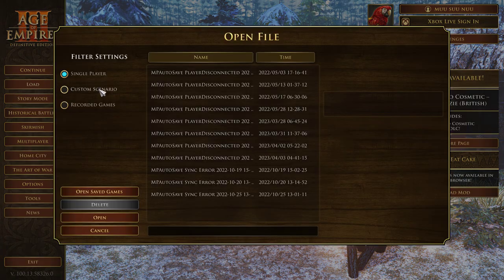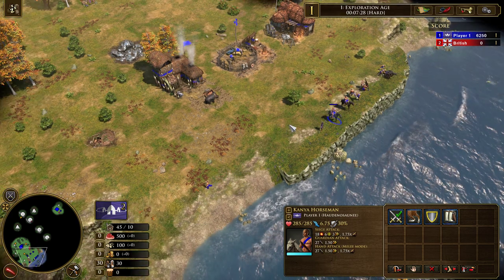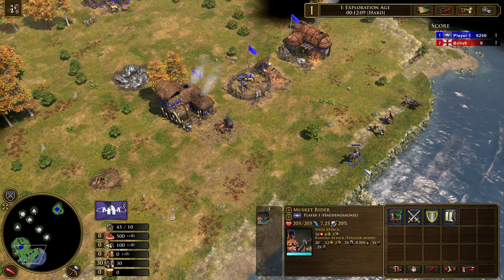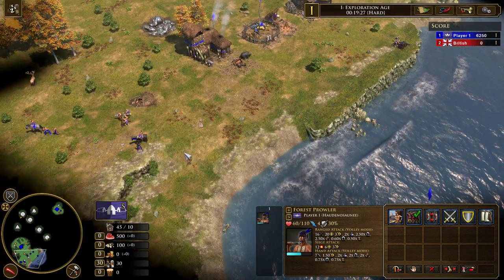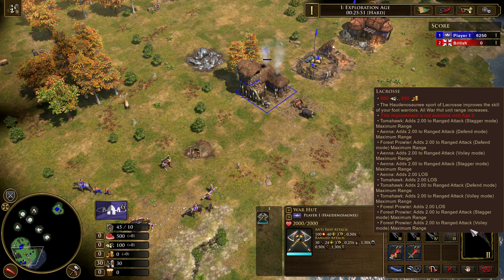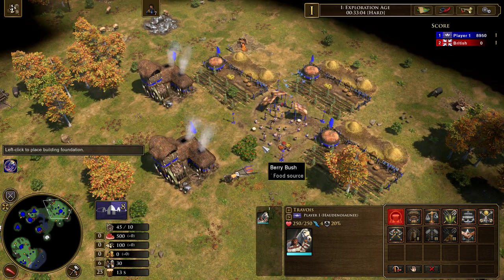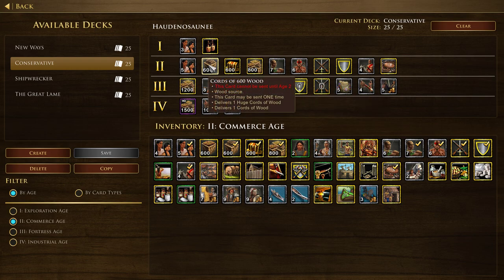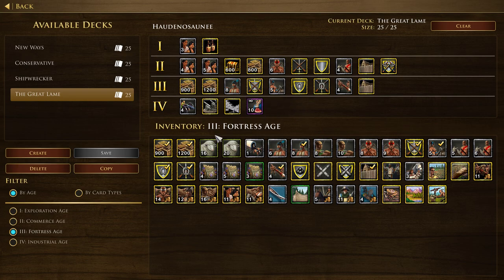[Tutorial] Iroquois (Part 1)... How to Play Iroquois at Mid-Level ELO | AoE3 Ranked 1v1 Guide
I. Intro

 A. 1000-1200 ELO tutorial designed for intermediate to advanced players.

 B. Name.

 C. Brief History.

 D. Powerful in Age2 and Early Age3. Serious Weaknesses, especially in siege.

II. Unit Overview

 A. Colonial Age Units.

  1. Aenna.

   a. Cheap.
   b. Terrible animation.
   c. Fast.
   d. How to fight with them. (Don't overmicro)
   e. Upcoming changes.

  2. Tomahawk.

   a. A little worse than a musketeer.
   b. Bad animation.
   c. Excellent against cav in melee.
   d. One of your only ways to siege.
   e. Don't trade with musketeers 1 for 1.

  3. Kanya Horseman.

   a. A little worse than a hussar.

    i. Cheaper (175 vs 200)
    ii. Fewer HP but higher Range Resist

   b. Always get veteran upgrade right away in Age3.
   c. Learn when you need to make a stable.

  4. Never have vils on gold in a Colonial Age Situation.

   a. 50g for hunting dogs.
   b. 150g for Lumber Ceremony.
   c. No more gold needed unless aging up.

 B. Age 3 Units.

  1. Forest Prowler.

   a. One of the best skirms in the game.
   b. Looks cool.
   c. Great animation.
   d. Can go stealth.

  2. Musket Rider.

   a. Cheaper than a dragoon (155 vs 180)
   b. 5 more HP but 2 less range damage
   c. Not as good at raiding eco as in the past.
   d. Should be massed early to deal with falconets.
   e. New Ways (Ranged Cav Caracole) makes them way better.

  3. Ram.

   a. Expensive anti-building unit.
   b. One of your only ways to deal with buildings.
   c. Have them ready to go, in order to win the game.

  4. Mantlet.

   a. Soaks up damage, but slows down infantry.
   b. Not as good as rams for anti-building.
   c. Better than nothing, if no siege.

 C. Age 4 Units (Light Cannon).

  1. Light Cannon.

   a. Falc+Culverin.
   b. Brief timing.
   c. Siege construction (card).

 D. Big Buttons.

  1. Lacrosse.
  2. TC Button.
  3. Various crate buttons.

 E. Warhuts and Forbidden Jitsu.

  1. Warhut identical stats to a tower.
  2. How to set up Forbidden Jitsu.
  3. Never make plantations.
  4. Don't be afraid to relocate the Forbidden Jitsu.
  5. When to do semi-Forbidden Jitsu.

 F. Warchief (increases hitpoints by 10% in radius of 24)

III. Deck Building.

 A. Essential Cards.

 B. New Ways vs Conservative Tactics.

 C. Anti-Water.

 D. Forbidden Jitsu

IV. Openings.

 A. 16 Tomahawks.

 B. Early Kanya.

 C. 5 vils + Gold.

V. Specific Matchups.

 A. France (Always Kanya)

 B. Germany (Use Tomahawks as Anti-Cav)

 C. etc